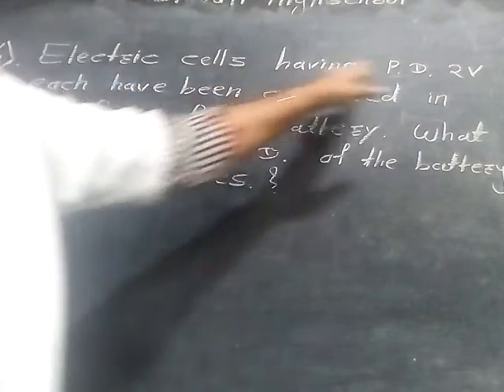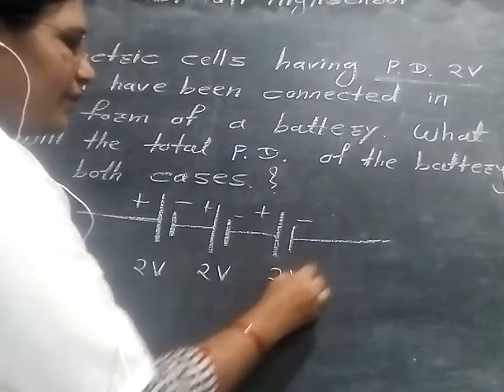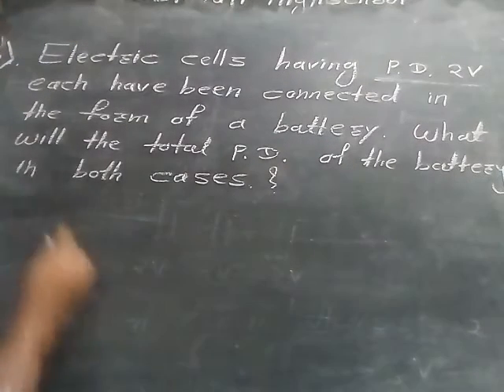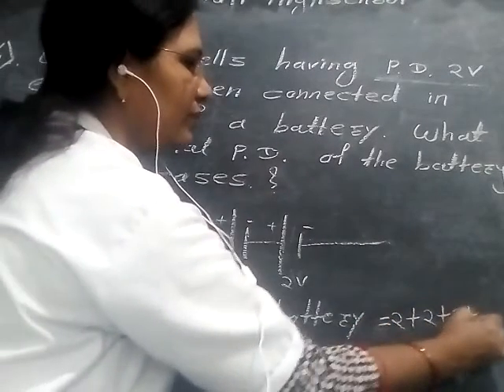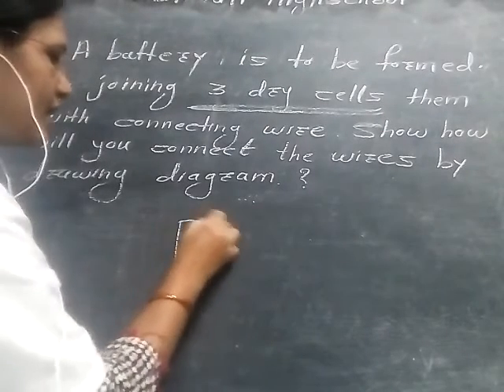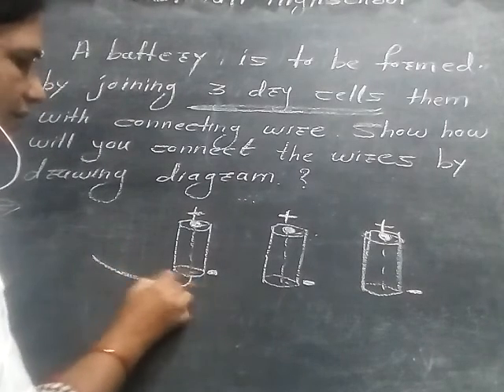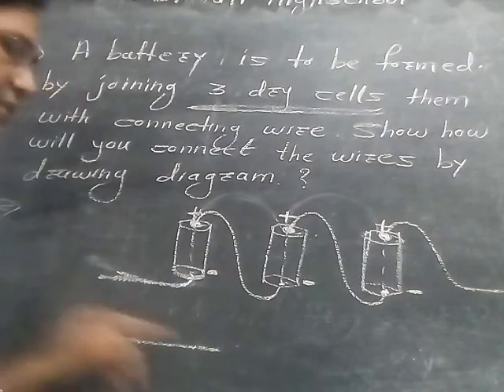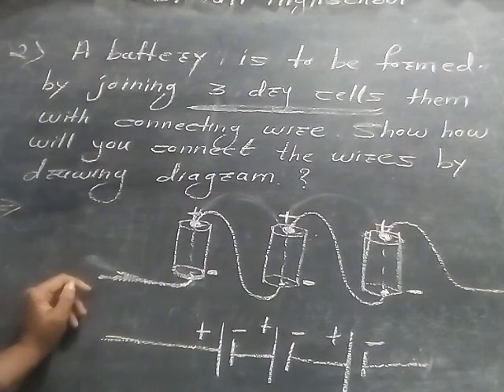connection of dry cells